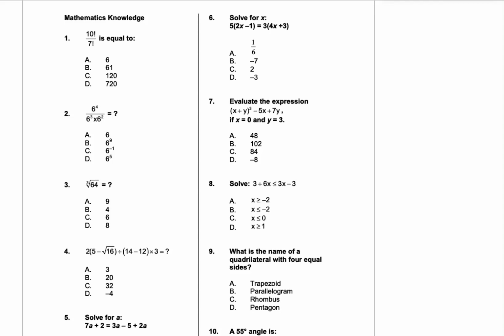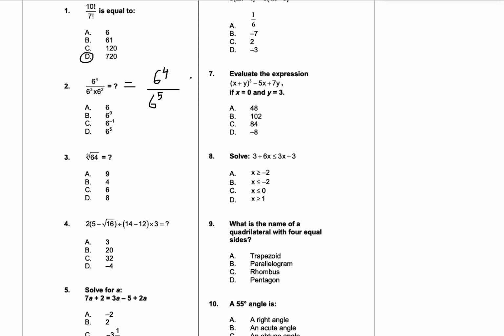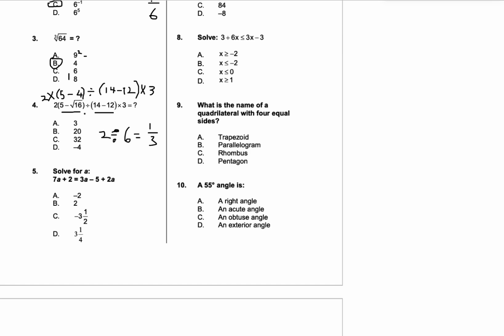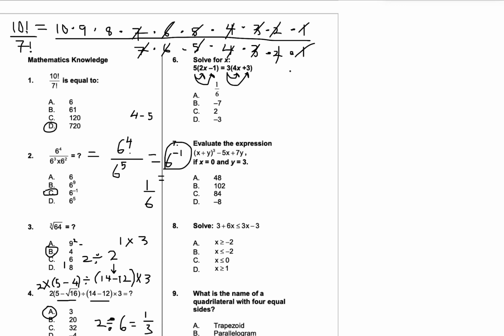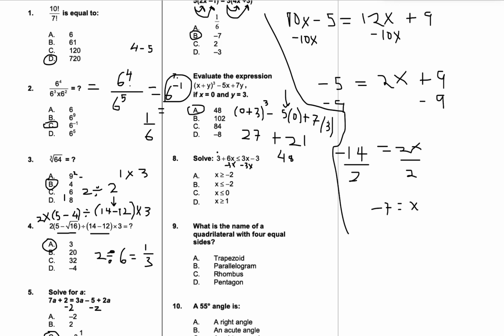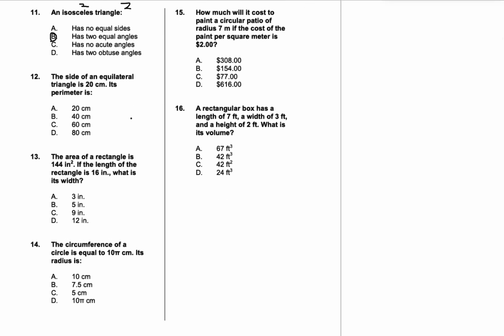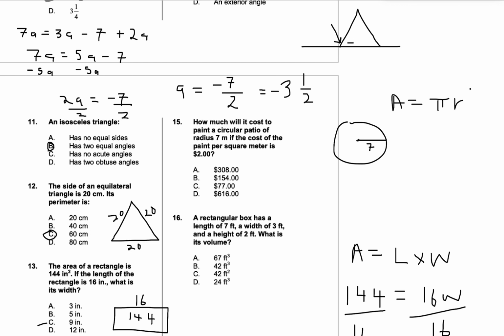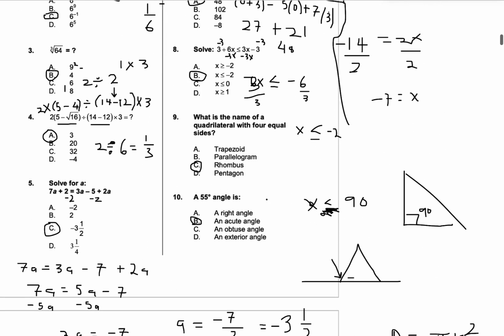ASVAB Mathematics Knowledge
In this video, I go over a few mathematics knowledge questions from the ASVAB exam.